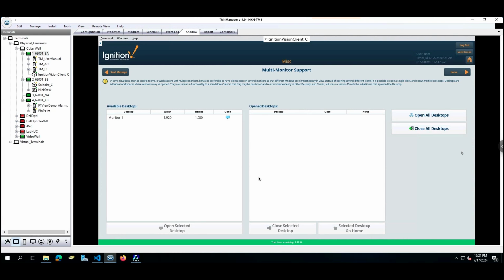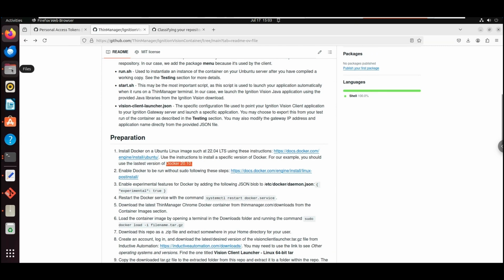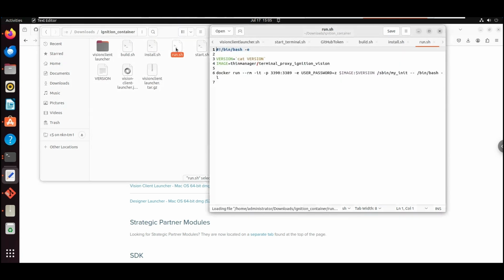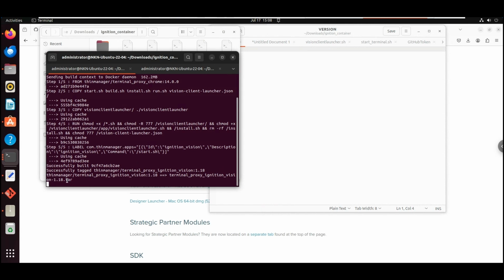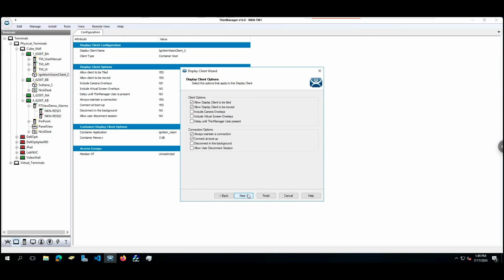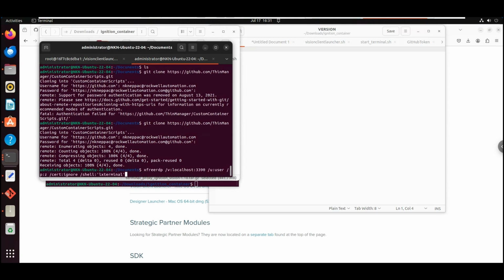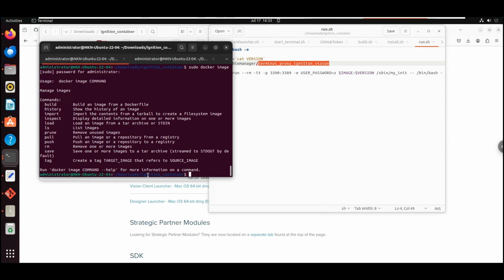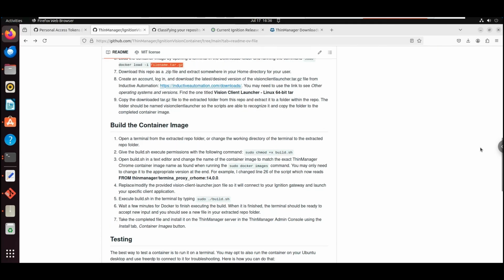ThinManager Custom Container Image – Ignition Vision Client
An overview of how to generate a custom ThinManager Container image with the Ignition Vision Client to be run on a ThinManager terminal.

Includes steps on how to:
* Prepare your Ubuntu virtual machine
* Download the necessary software
* Customize the example code files
* Run the scripts to generate a custom container
* Test the new container image using freerdp
* Install and run the container on a ThinManager terminal